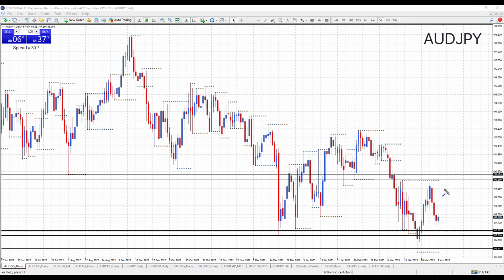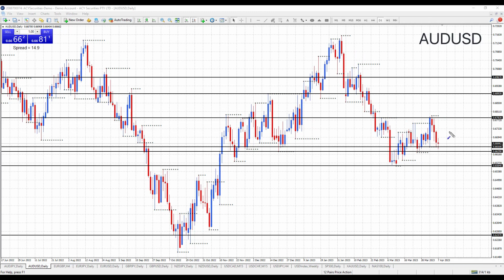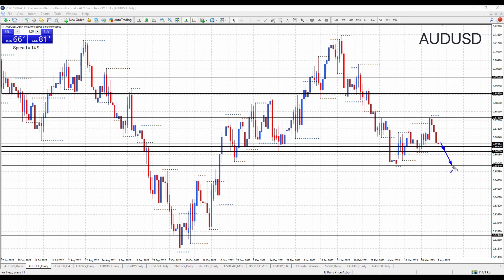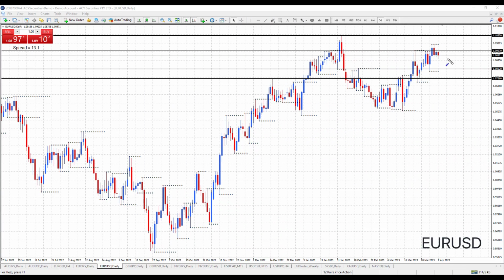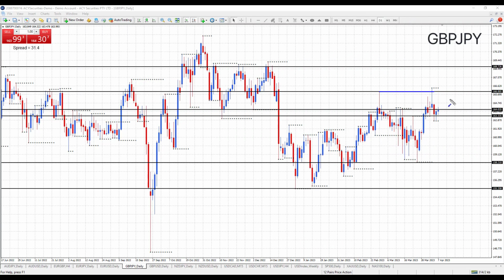Forex Analysis - AUDJPY, AUDUSD, EURJPY, EURUSD, GBPJPY, and GBPUSD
0:00 Intro
0:09 AUDJPY Forex Analysis
1:15 AUDUSD Forex Analysis
2:14 EURJPY Forex Analysis
2:58 EURUSD Forex Analysis
3:37 GBPJPY Forex Analysis
4:24 GBPUSD Forex Analysis

Last week EURUSD and GBPUSD finished positive for the week. AUDJPY, AUDUSD, EURJPY, and GBPJPY finished down for the week. USD further declined towards the 101.28 weekly support level.

AUDJPY Daily Chart:
Price declined down from the 90.18 daily resistance level last week. Will price hold the downtrend and move below the 87.01 monthly support level this week?

AUDUSD Daily Chart:
Price declined down from the 0.6783 daily resistance level last week. Will price hold the downtrend and move below the 0.6629 weekly support level this week?

EURJPY Daily Chart:
Price declined and closed below the 144.26 monthly resistance level last week. Will price decline back down the range and target the 139.54 weekly support level this week?

EURUSD Daily Chart:
Price false broke the 1.0927 daily resistance level last week. Will price decline back down and retest the 1.0802 daily support level this week?

GBPJPY Daily Chart:
Price declined down from the 166.00 weekly resistance level last week. Will price decline back down the range and target the 158.21 monthly support level this week?

GBPUSD Daily Chart:
Price false broke the 1.2488 monthly resistance level last week. Will price decline back down to retest the 1.2293 weekly support level this week?

The content of this presentation must not be construed as personal advice and the information in this presentation is prepared without considering your objectives, financial situation or needs; please seek advice from an independent financial or tax advisor if you have any questions.